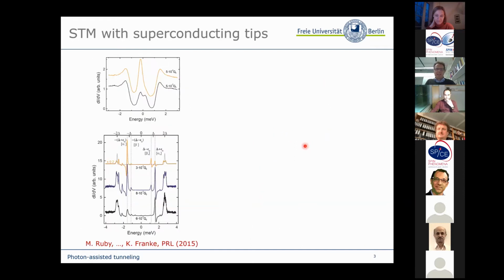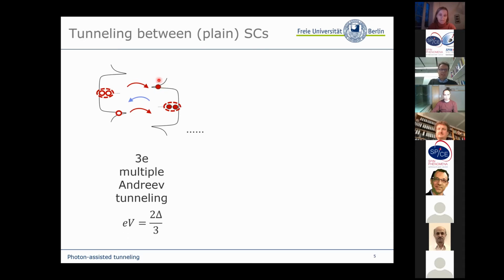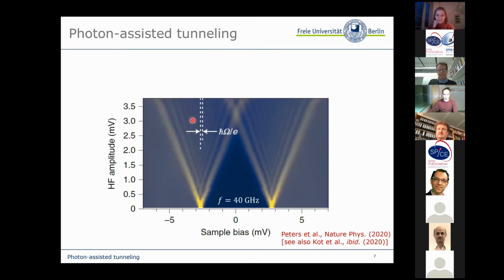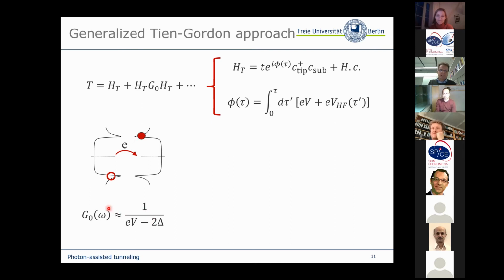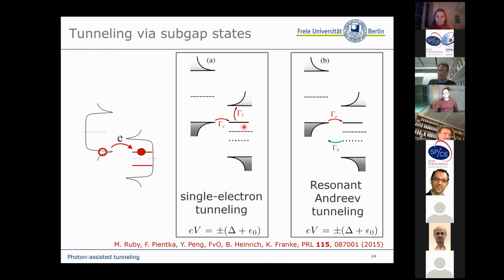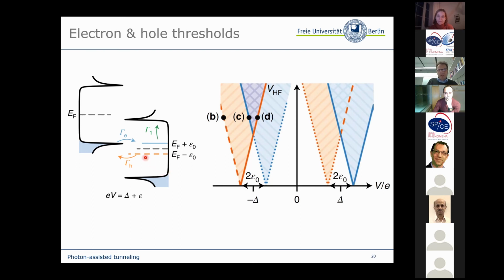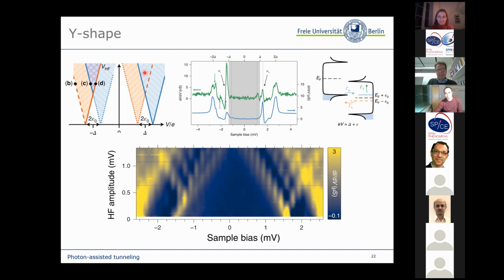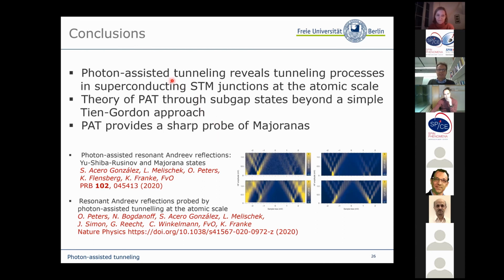Talks - Coherent order and transport in spin-active systems - Felix VON OPPEN, FU Berlin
Photon-assisted resonant Andreev reflections: Yu-Shiba-Rusinov and Majorana states